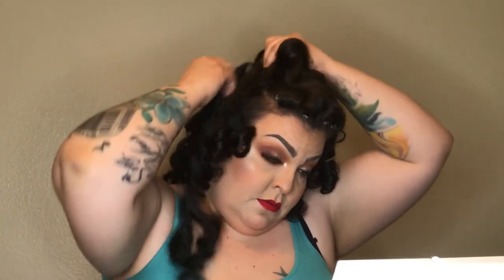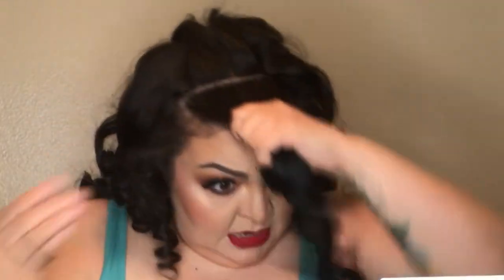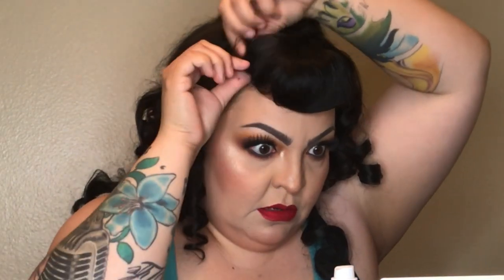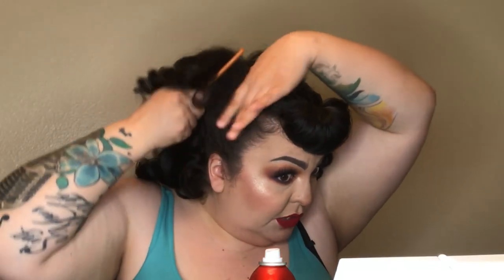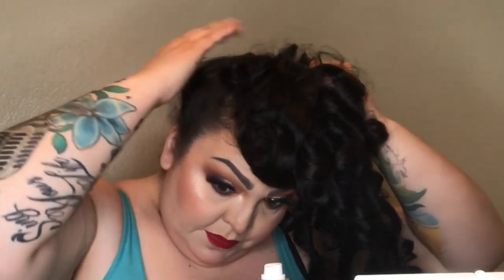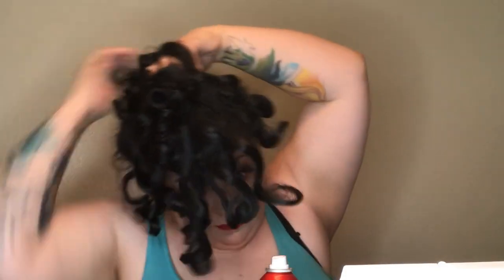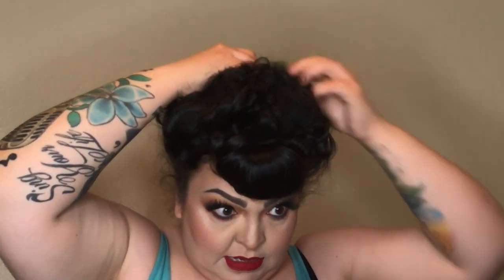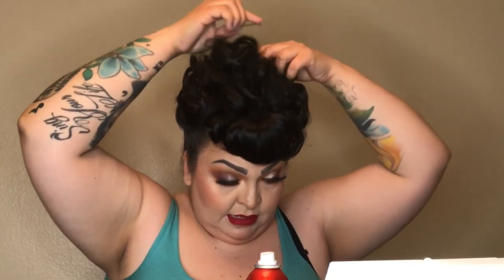IN-DEPTH VINTAGE HAIRSTYLE TUTORIAL: Betty Grable Poodle Hairstyle with Dita Bun Bangs!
It has been quite awhile since I did a vintage-style hair tutorial for you all!   I hope you like it!

Products Used for This Poodle Updo:
Big Sexy Hair Hairspray
Pick-Tailed Hair Comb
Hair Tie
Bobby Pins
Pin Curl Clips
Hair Extensions from Amazon- OneDor Hair (only $9.99!!!)
Hair Flowers

IF YOU ARE GOING TO VIVA LAS VEGAS 22, PLEASE COME WATCH MY PERFORMANCES:

FRIDAY, APRIL 18TH AT 12:15AM IN THE BIENVILLE ROOM FOR THE WOMEN OF WILD SHOW

SUNDAY, APRIL 20TH AT 8PM IN THE PIANO BAR